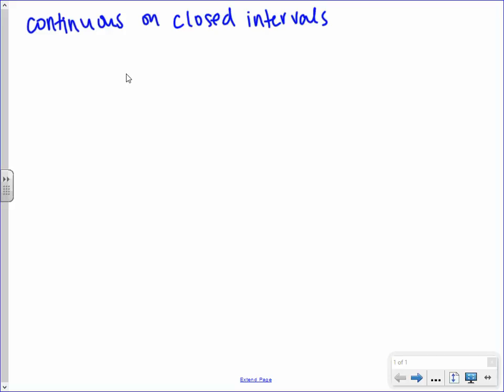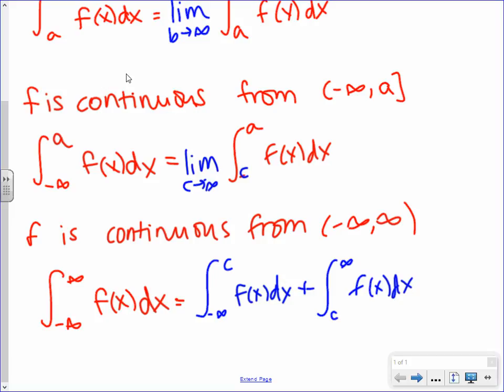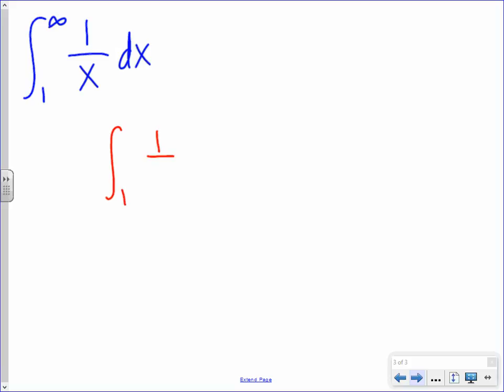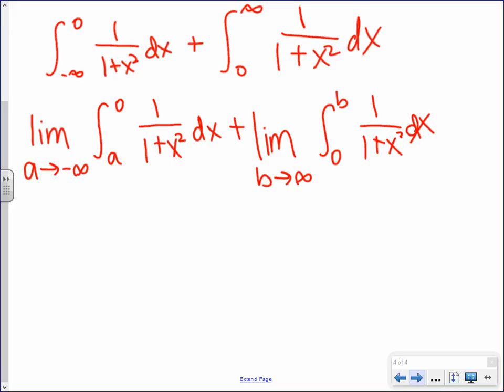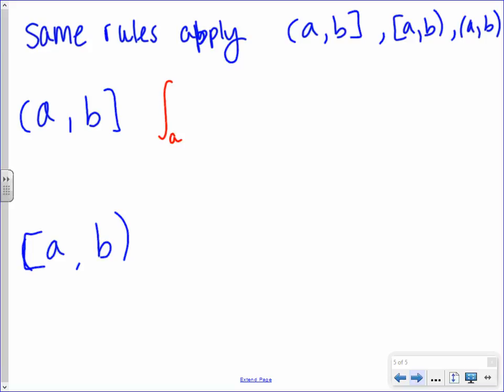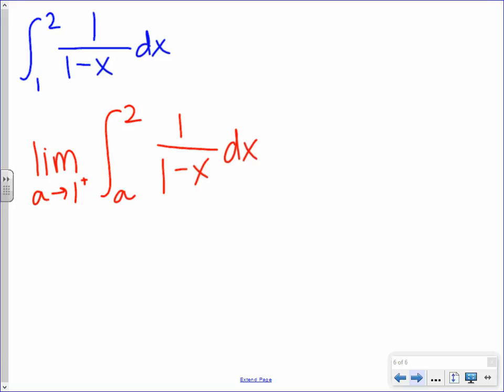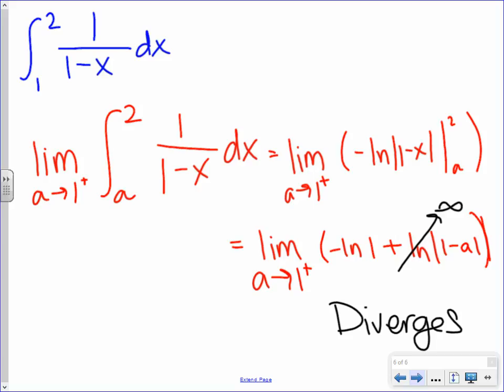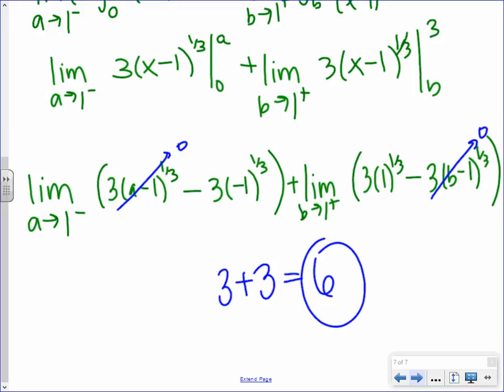8.8 (11.1.16) AP Calc BC